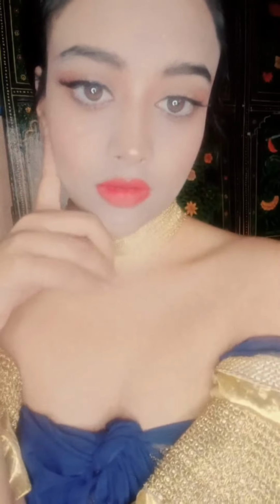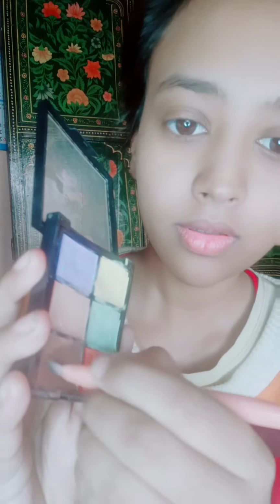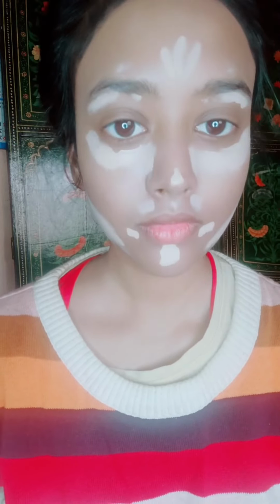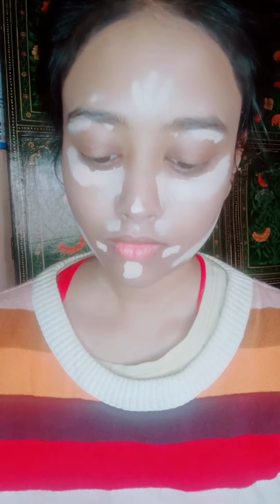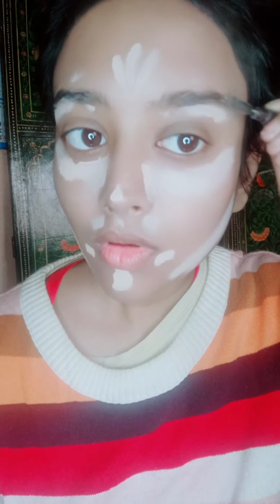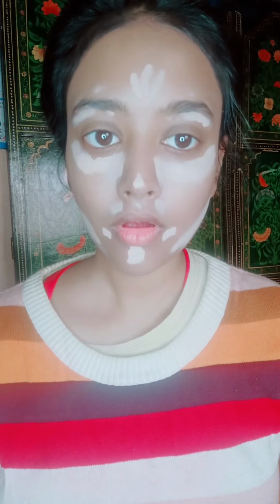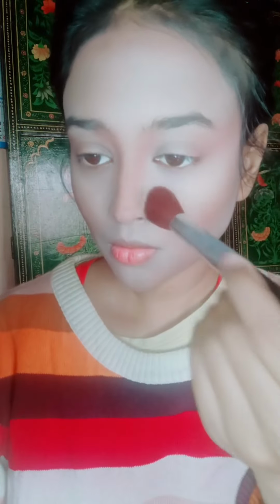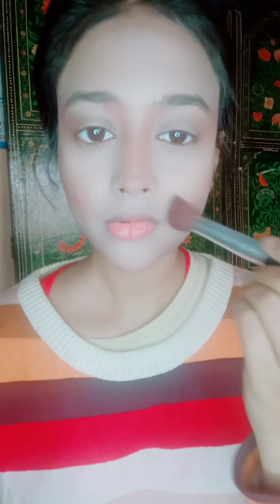Kendal Jenner makeup tutorial🦋🎀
🧴 sunscreen- la shield spf50
Concealer.     - Maybelline fit me(ivory)
Contour.         - nykaa cushion lipstick(dream on)
Compact .      -Lakme 9to5primer+compact(honey)
Eyebrow         -etude House
Eyeshadow.   - SFR colour baby goat peach
Highlighter     -Swiss beauty illuminating primer
                  .      -SFR highlighter master chrome
Lipstick           -ny bae roses n guns
            .            -huda beauty icon